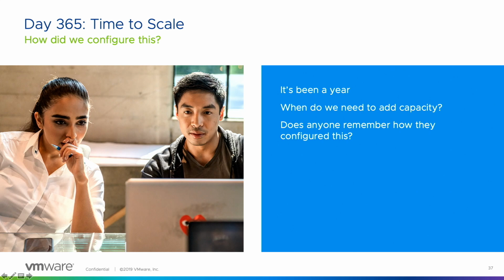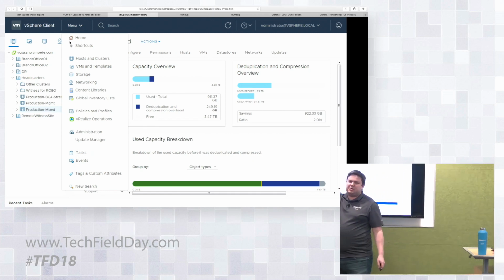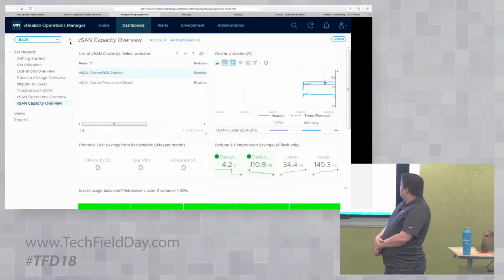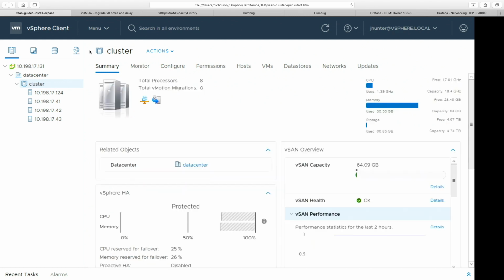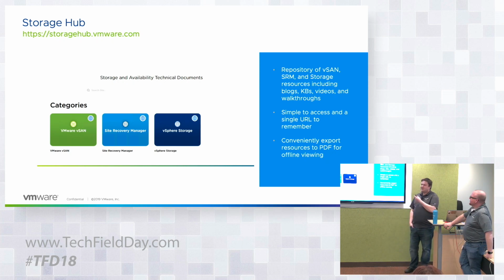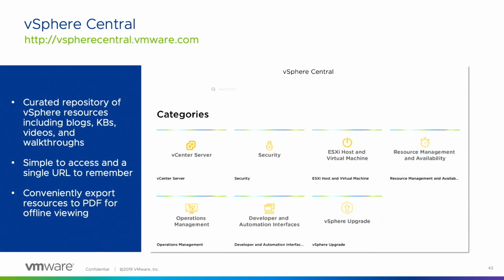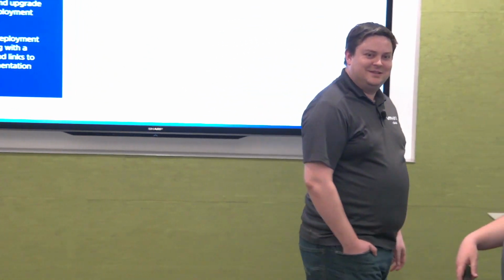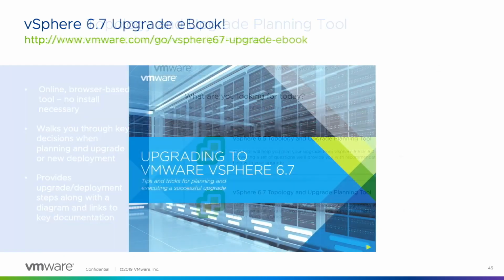Day 365 in the Life of a VMware Virtualization Admin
John Nicholson, Sr. Technical Marketing Architect, and Nigel Hickey, Technical Marketing Engineer, walk through the year as an admin. In this third video, they discuss scalability. How do we do this again? They also demonstrate vROPS and Quick Start.

Recorded as part of Tech Field Day 18, Austin TX, February 7, 2019.